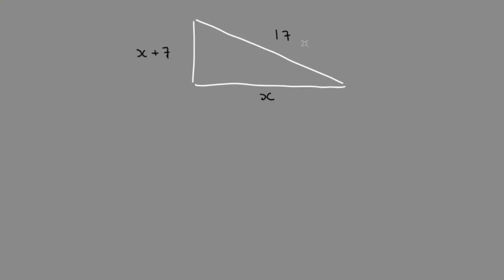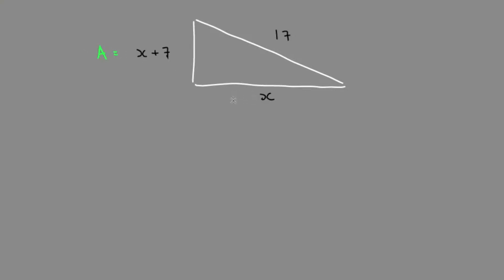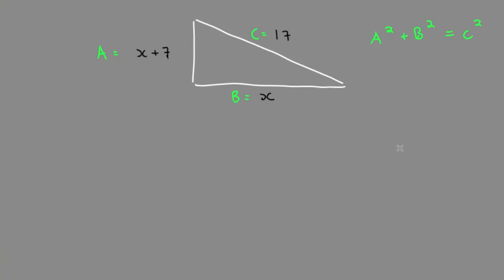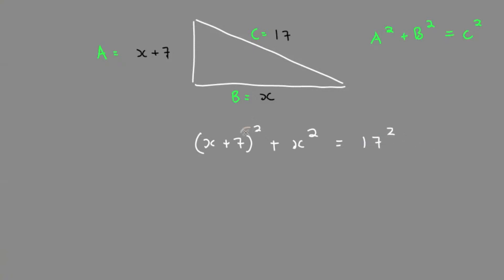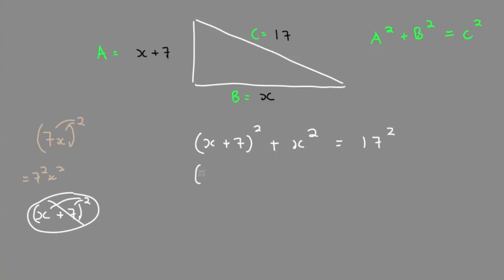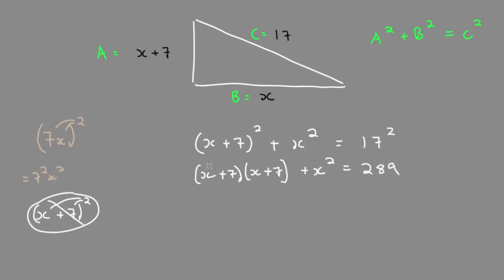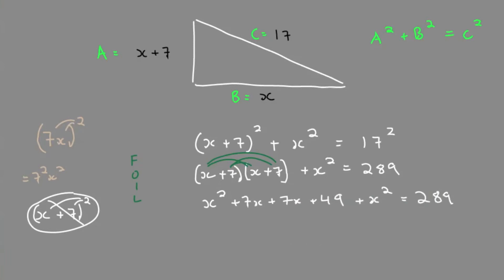Solving Right Triangles - Make Quadratic with Pythagorean Theorem